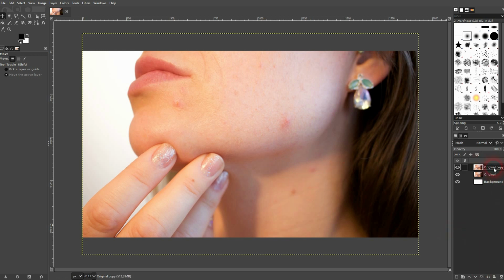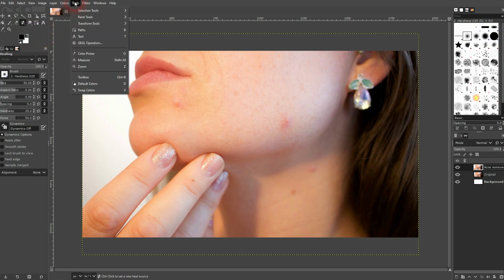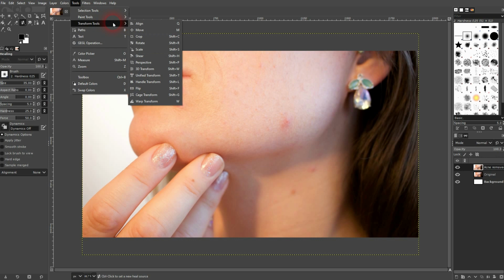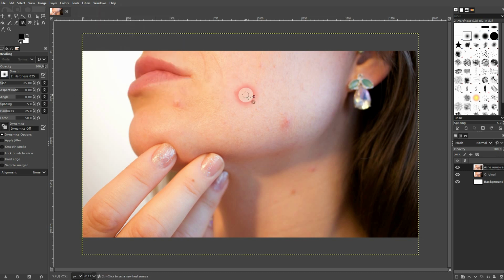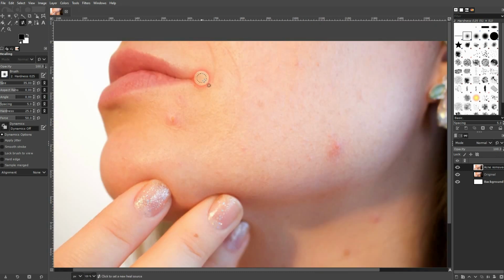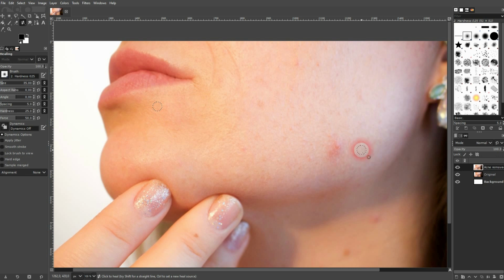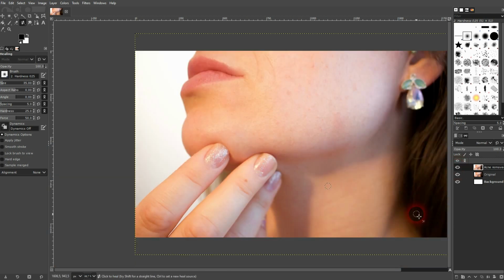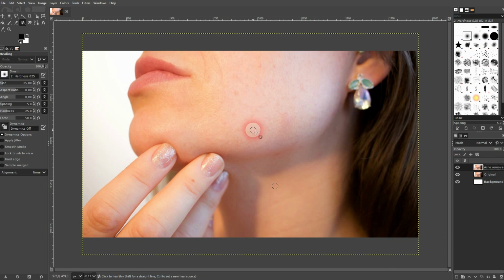How to Remove Acne from a Photo in Gimp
In this tutorial I'll show you how to remove acne from a photo in Gimp.